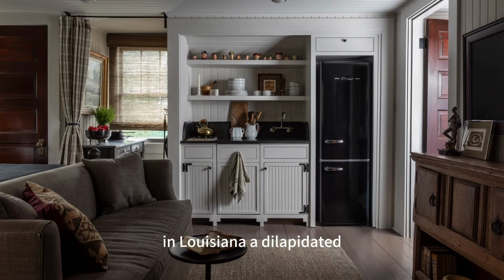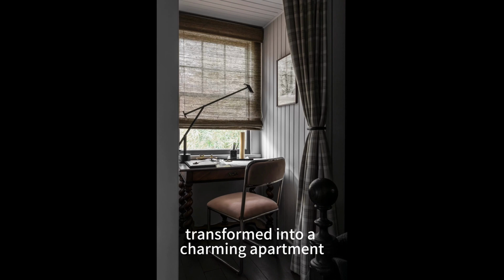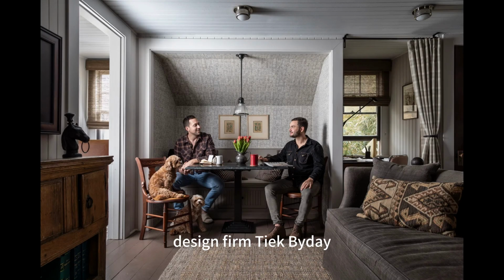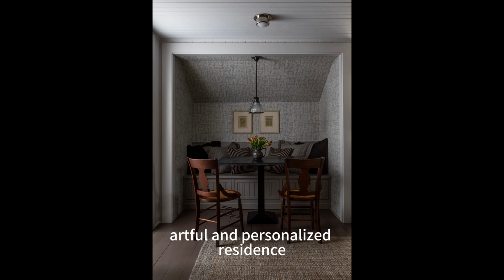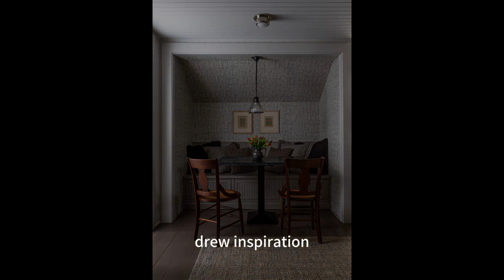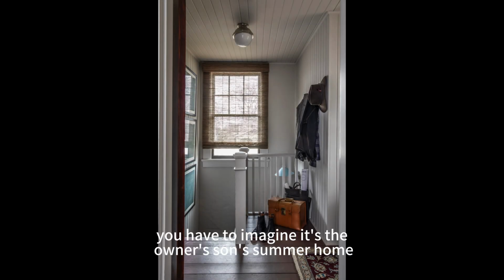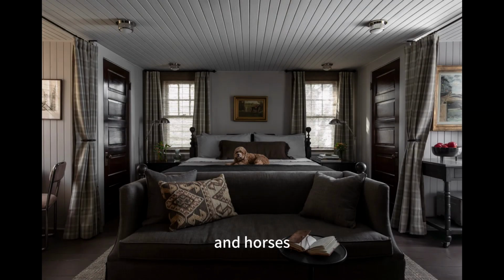42 m² Studio. Interior ideas.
by Tiek Byday

"In Louisiana, a dilapidated 42 m² shed transformed into a charming apartment. In Baton Rouge, design firm Tiek Byday transformed a forgotten 1920s outbuilding into a stylish, artful, and personalized residence.